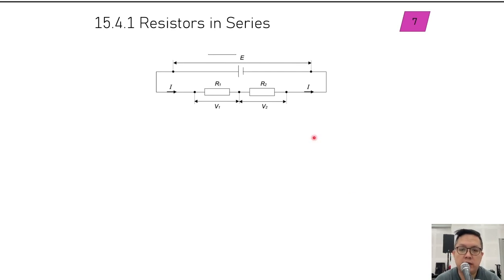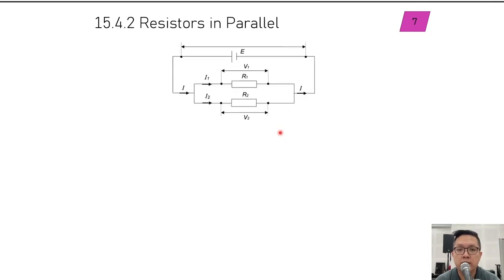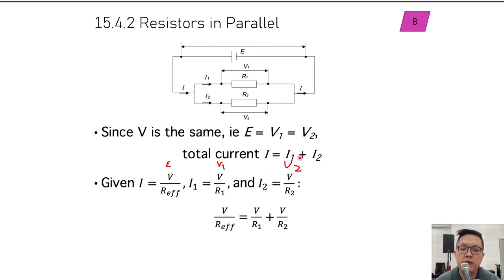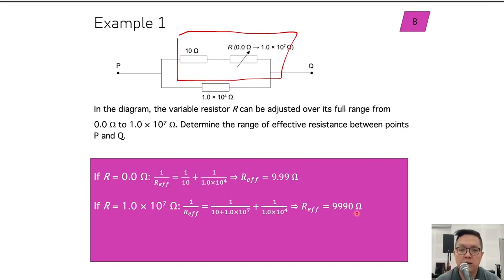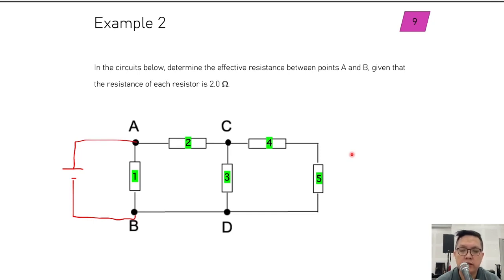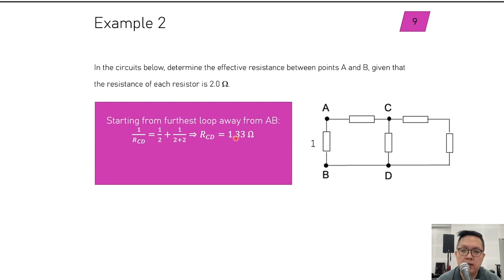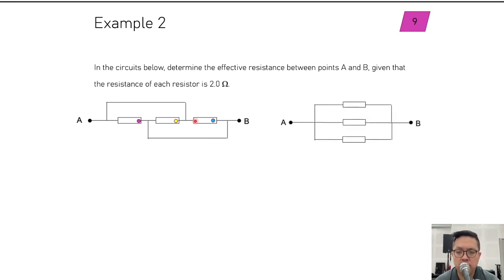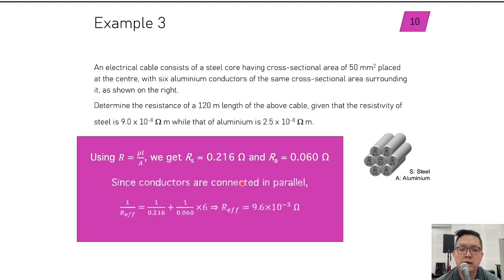H2 DC Lect 02 Series n Parallel Resistors